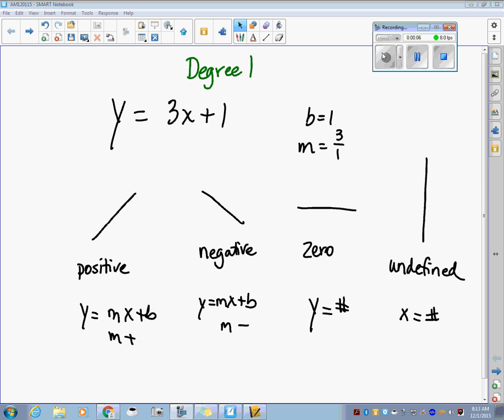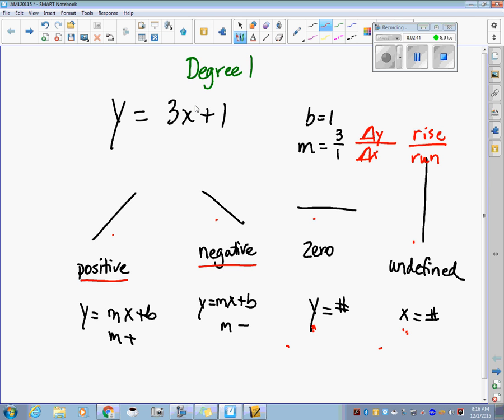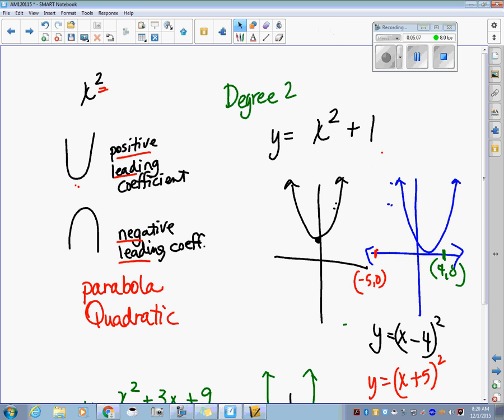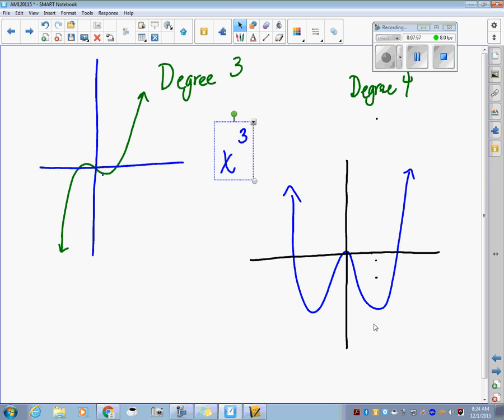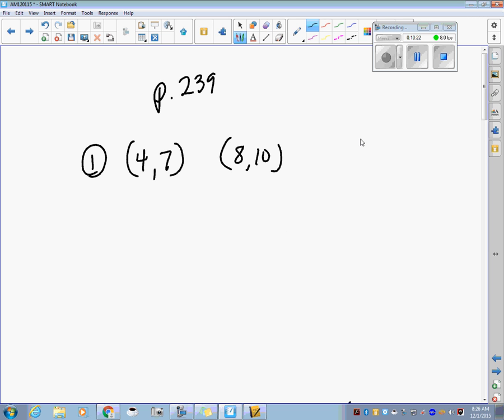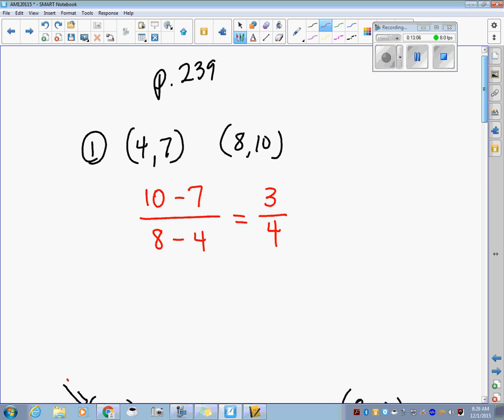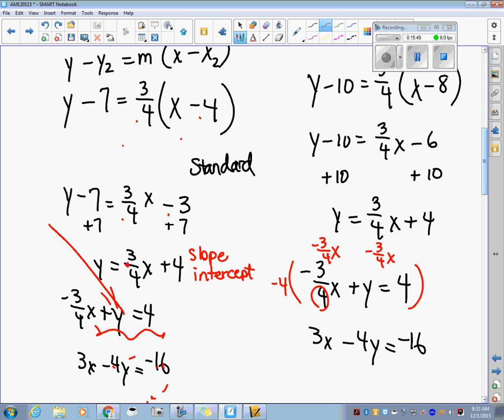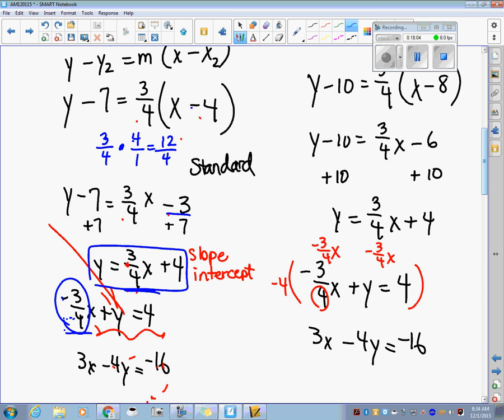Polynomial overview and writing the equation of a line